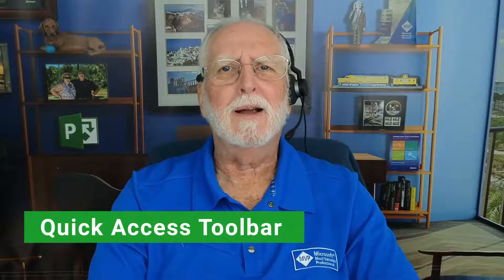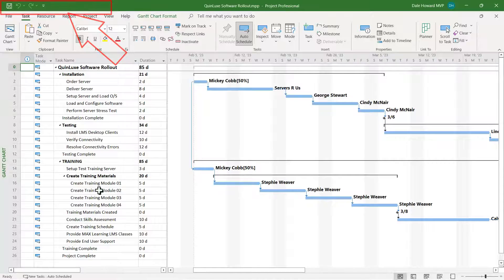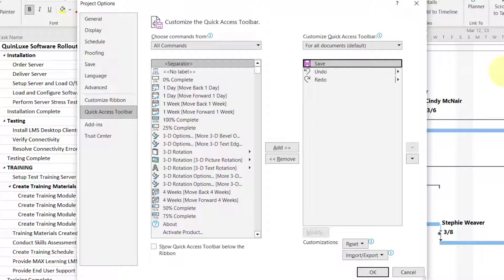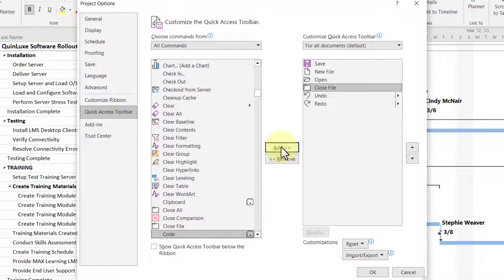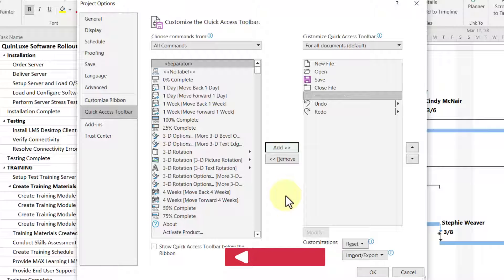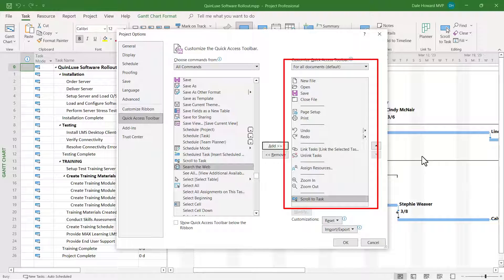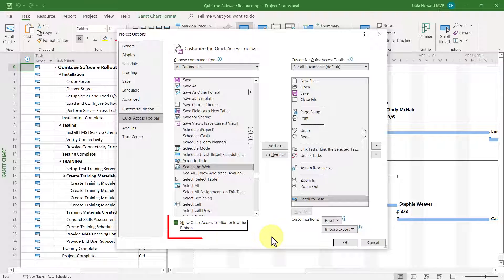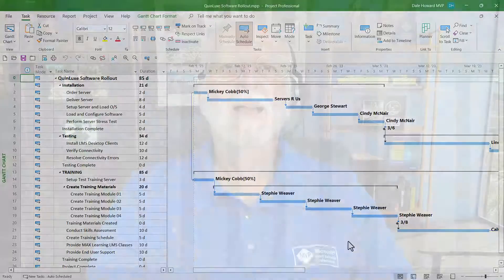Adding to Your Quick Access Toolbar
One of the best ways to improve your use of Microsoft Project is adding to your Quick Access Toolbar. In this video I'll show you how to show add to your Quick Access Toolbar in Microsoft Project.
If you prefer the blog article, here's the step by step and explanation